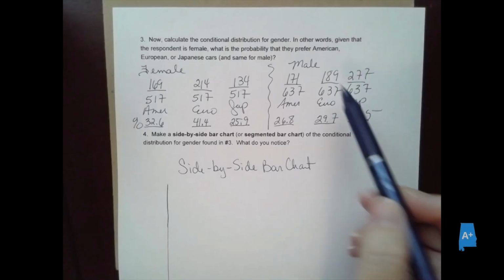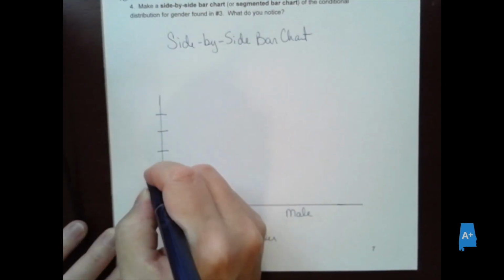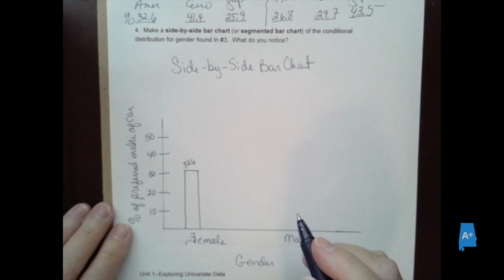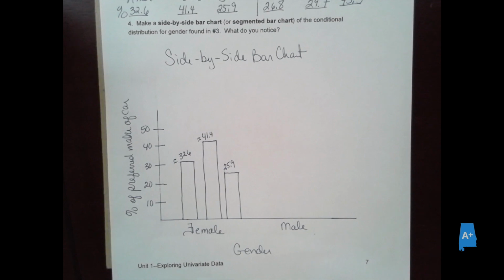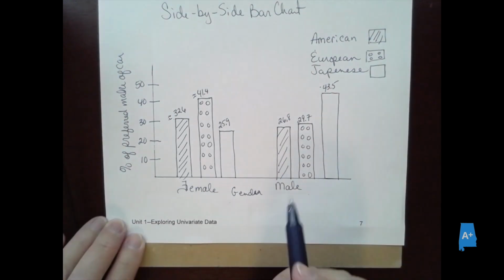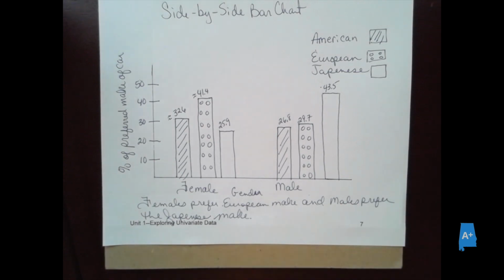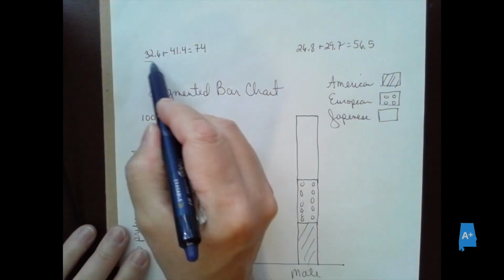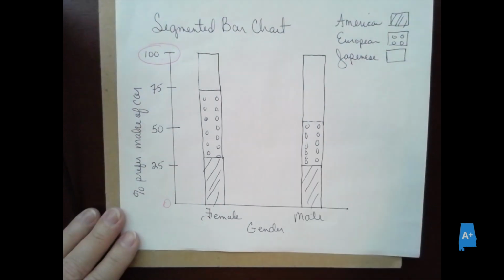AP Stats Unit 1 Day 2 Part 2.5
Side-by-Side and Segmented Bar charts for conditional distributions